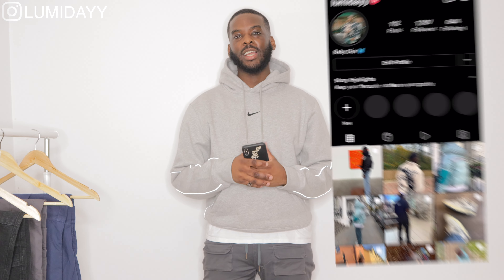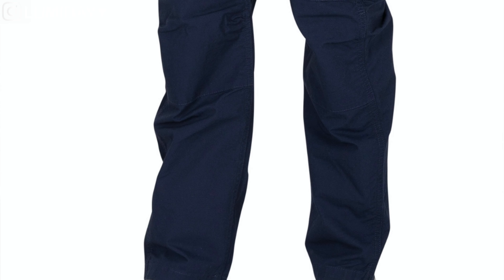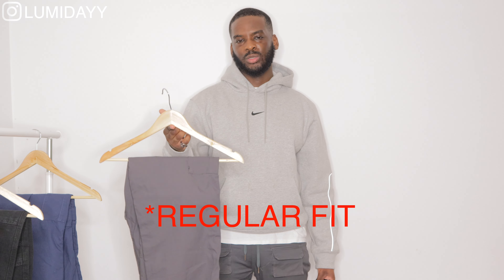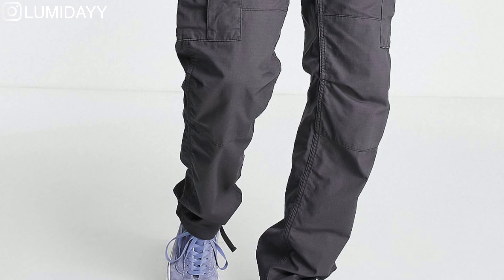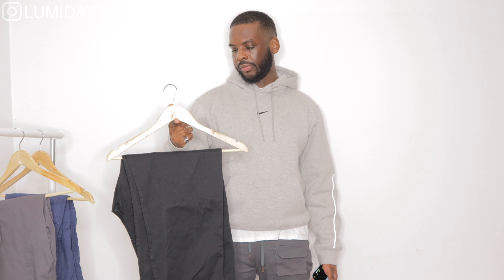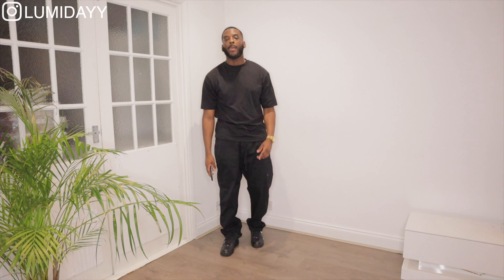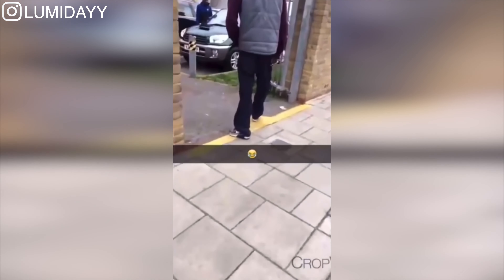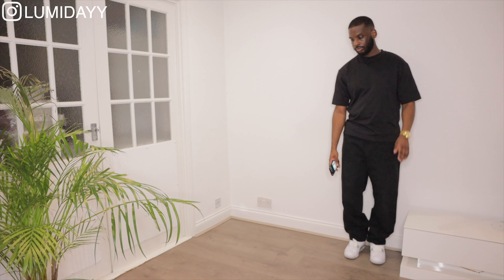CARHARTT PANTS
Today we're looking at 4 Carhartt pants and I'll explain how they fit and show how I'd style them.